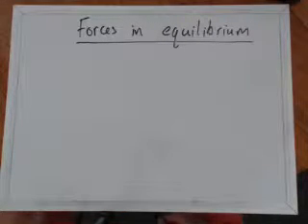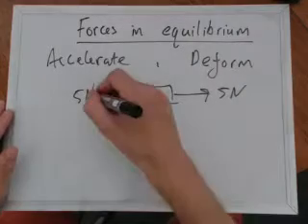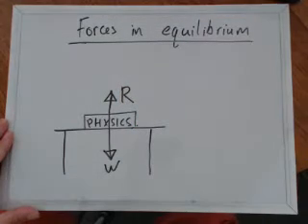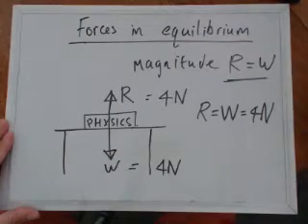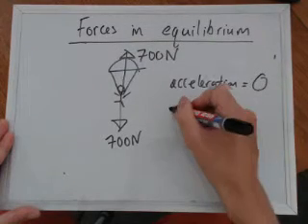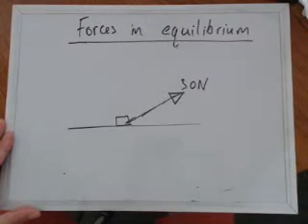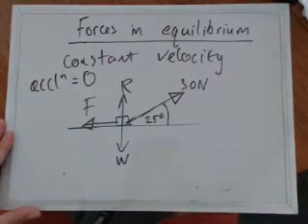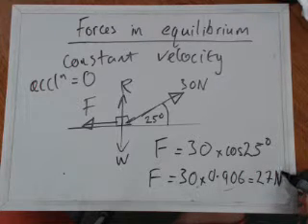Forces in Equilibrium